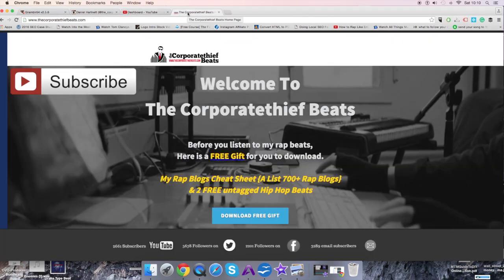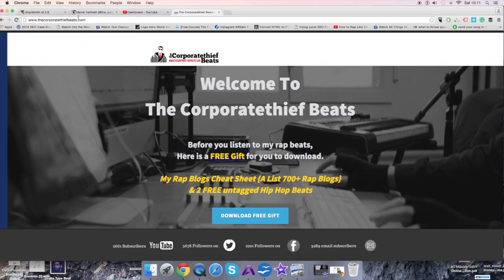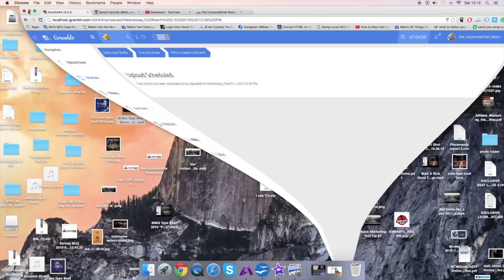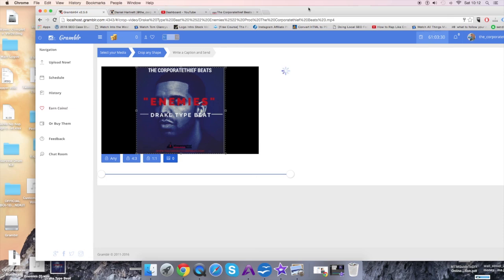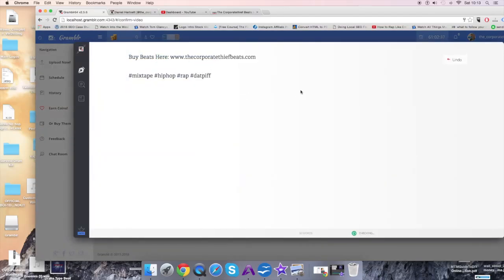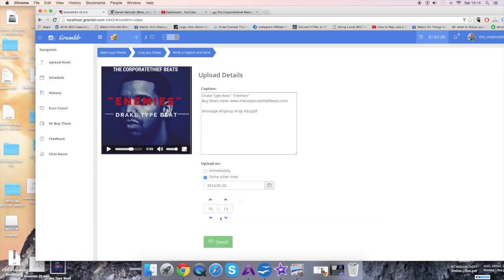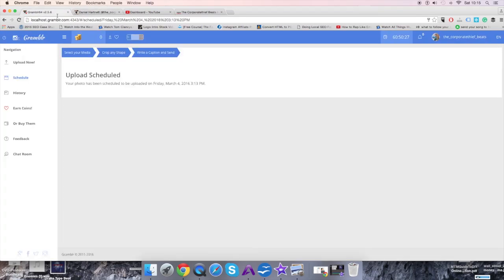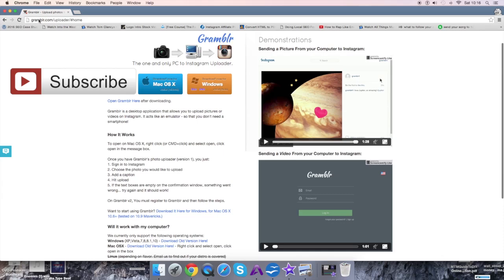Music Marketing Tool Tip #3 Gramblr , Uploading Videos To Instagram from your computer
Music Marketing Tool Tip #3 Gramblr

In this video, I show you how to use Gramblr to help promote your music on Instagram. This is a music marketing tool that I use every day since I found it. I let you control your Instagram account from your laptop, mac or PC. I use Gramblr to upload videos and pictures to Instagram using a computer.

Before I found Instagram very frustrating as I am not particularly fond of mobile devices and I find them very difficult and time-consuming to  try and work on.

Using my Gramblr tutorial, I show you how I uploaded my music to my Instagram account. And it also has a great feature of where you can schedule your uploads to a later date kind of like HootSuite.

This tool is one of the best FREE TOOL out there to help promote your music on Instagram. If you looking for an easy way to start uploading videos and promoting your music on Instagram using your computer.